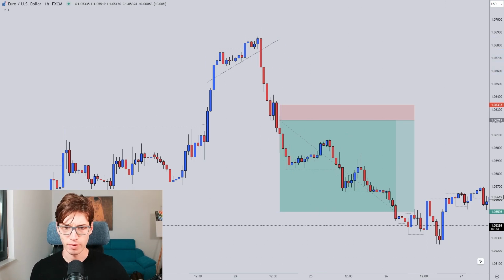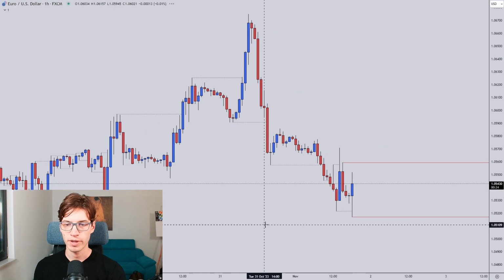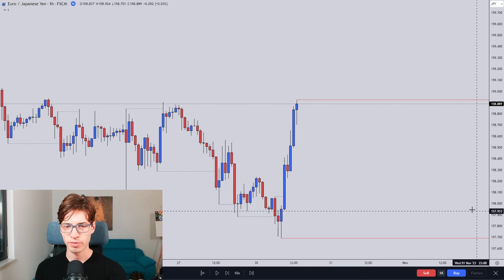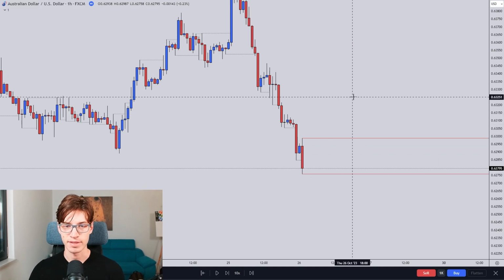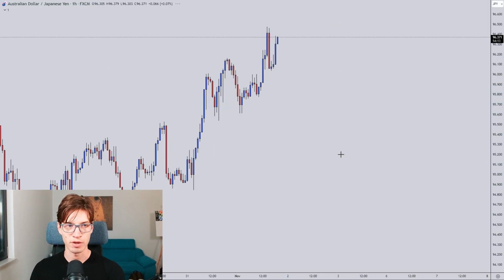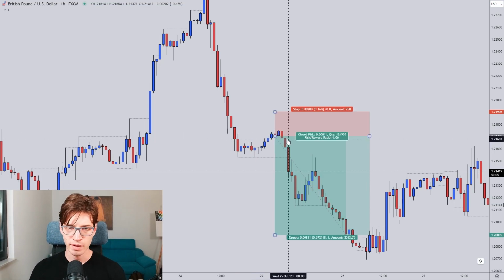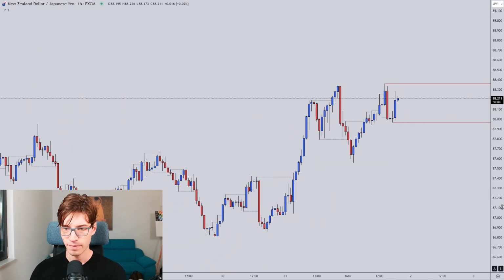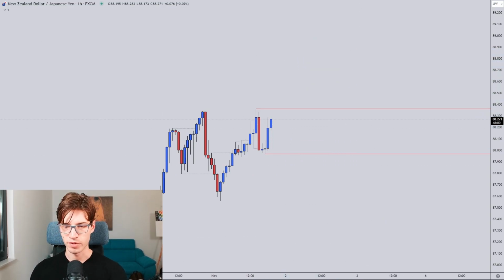+9.5% closed on USD trades! Audjpy is on my radar!